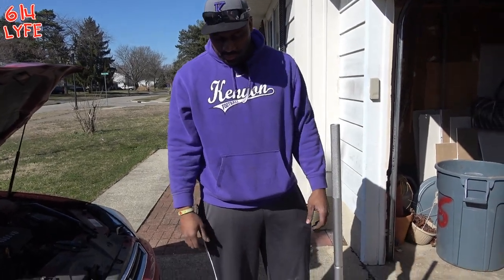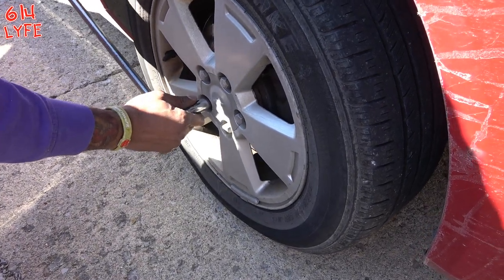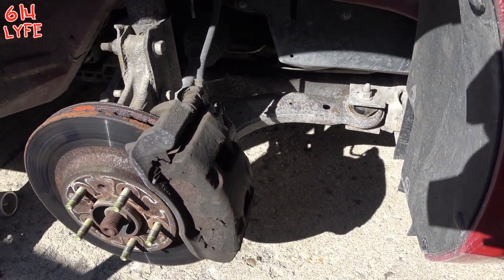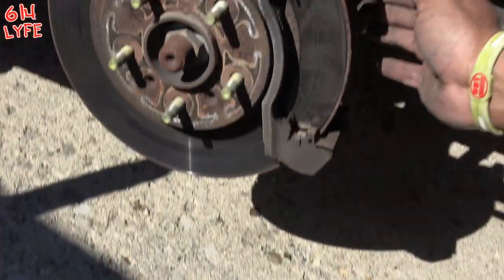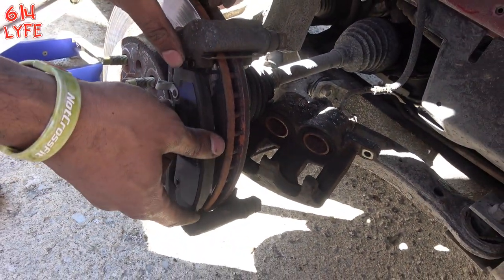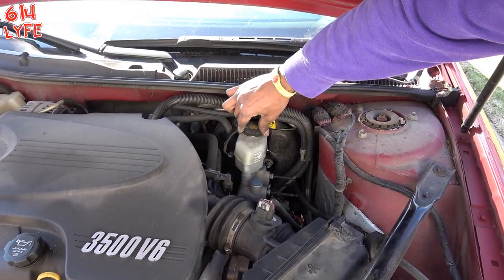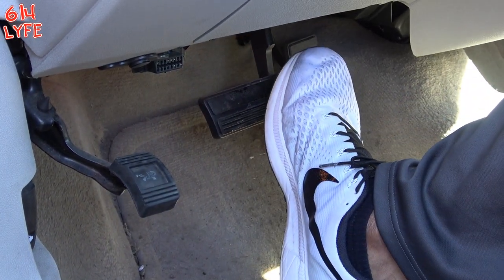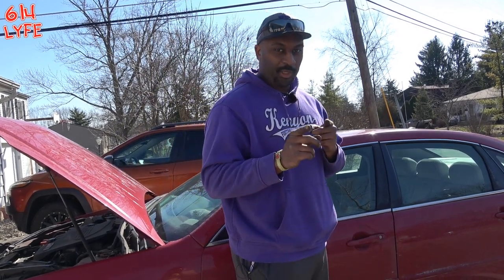How To Change Front & Rear Brakes 2007-2015 Chevy Impala FAST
Today we change the brake pads on a 2007 chevy impala.  This is the same process on all chevy impala models 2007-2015.  Don't pay 300 buck to have some shop do it when you can just do it yourself in 30 minutes.  We go over all the tools and step by step instructions on how to get them changed fast and for WAY less then the dealer or a shop.